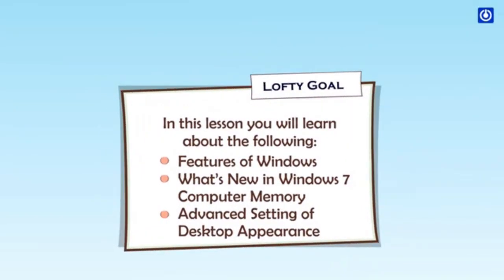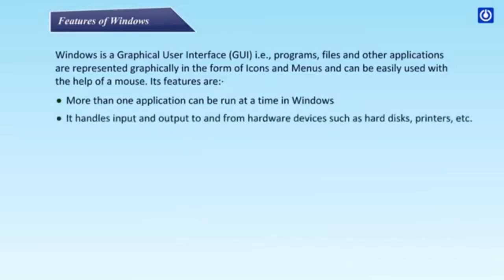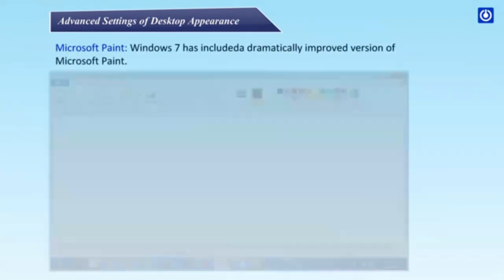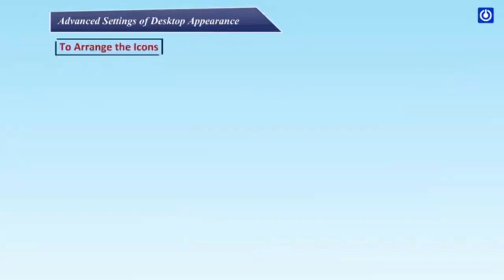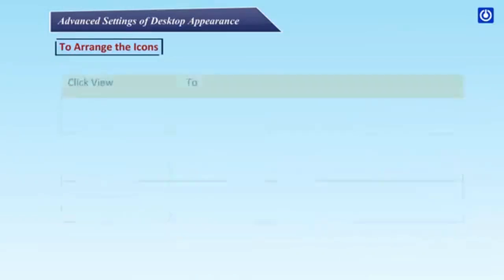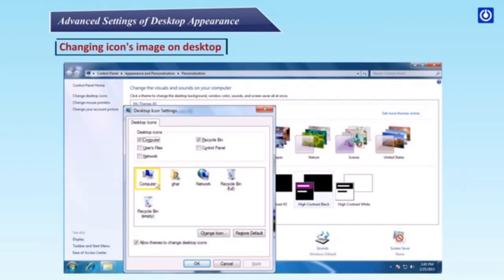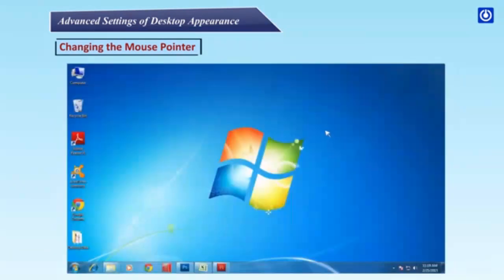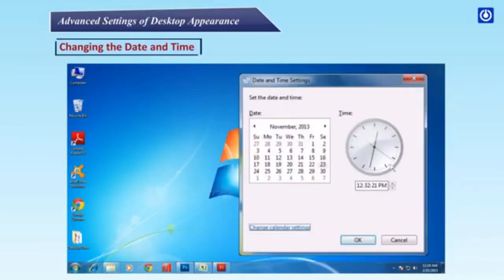Class 7 - Details on Windows 7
Topic - Features of Windows 7

This video will give information about new features of Windows 7.